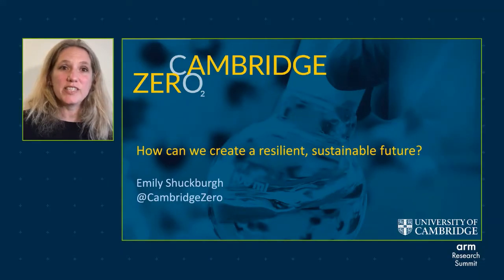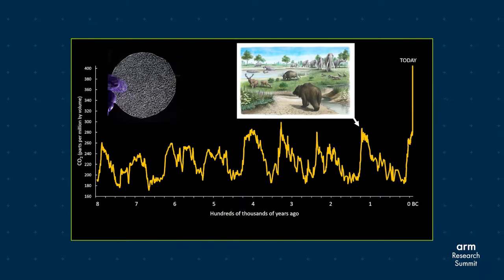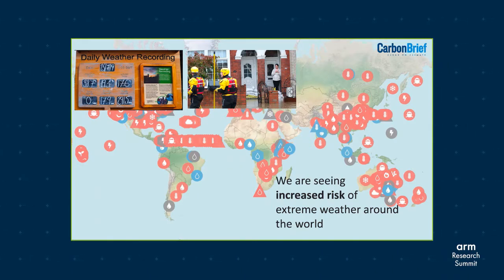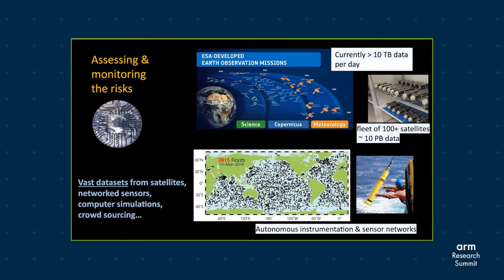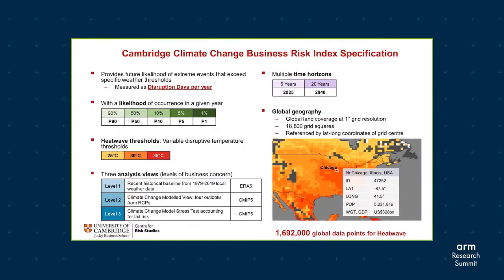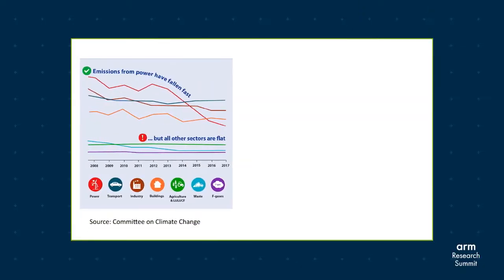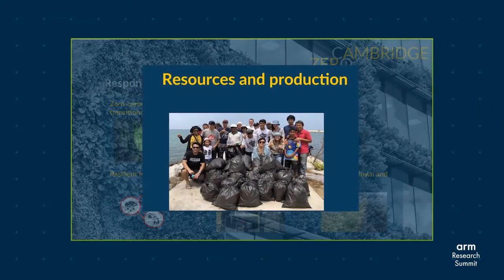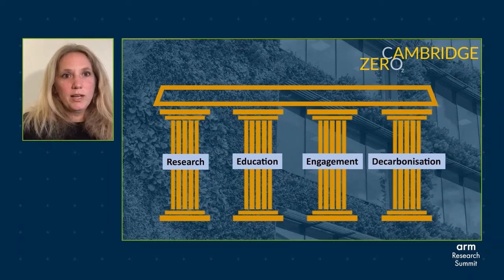How Can We Create a Resilient, Sustainable Future? - Dr Emily Shuckburgh, Cambridge Zero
This talk was presented at the virtual Arm Research Summit, September 9-11, 2020. This year's event explored global technology challenges across sustainability, security, and society, and attracted delegates from around the world for three days of innovative content.

As we look to emerge from the COVID-19 pandemic stronger and more resilient, we must face head-on the threats posed by growing social inequality, the destruction of nature, and climate change. The scale and pace of what is needed to respond to the climate and environmental emergency is daunting. Computer science and technology has much to offer in terms of assessing and monitoring the risks and in contributing to a wide-range of sustainable solutions from a zero-carbon energy transformation to the creation of a circular economy and a re-visioning of mobility and urban design.